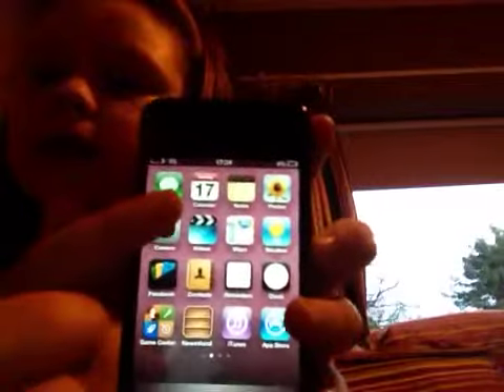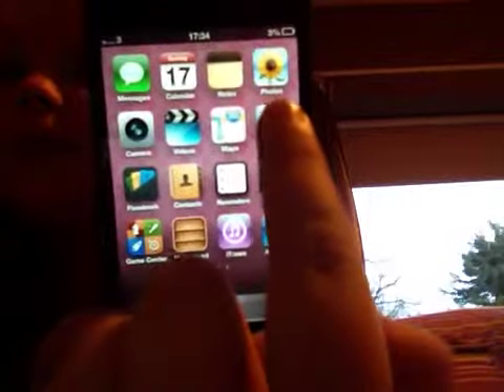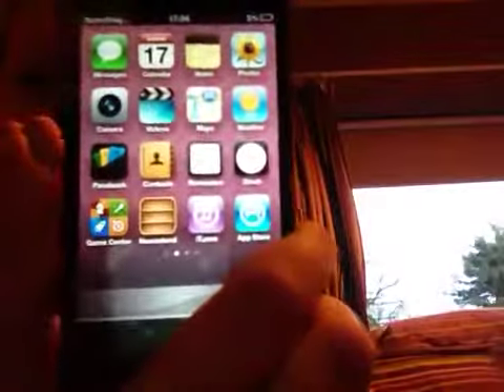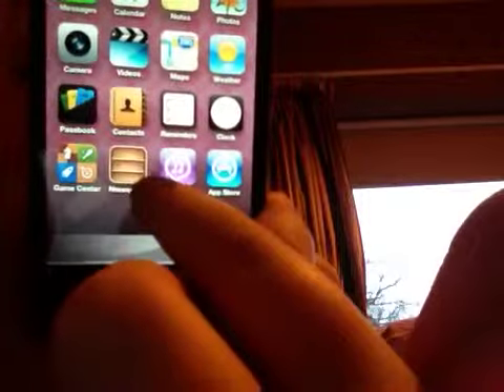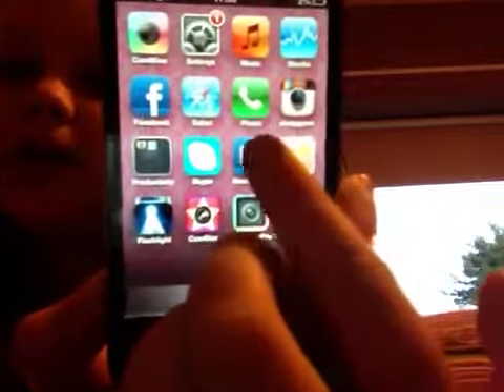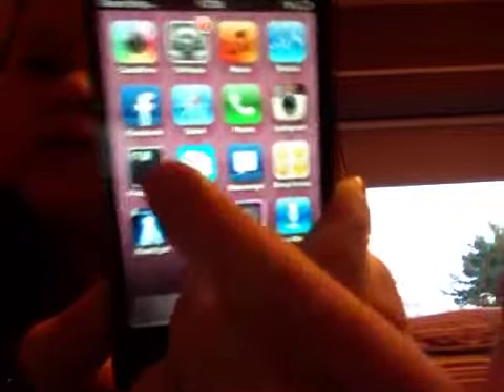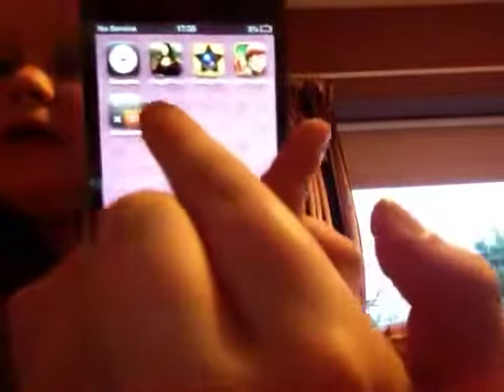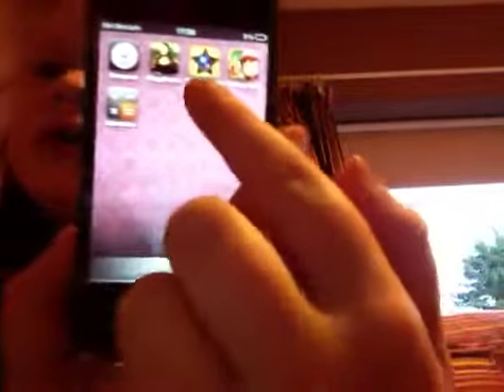What's on my iPhone 4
Hiiii enjoy x